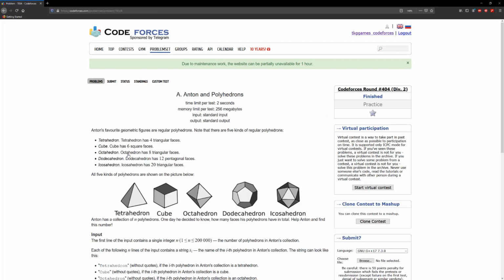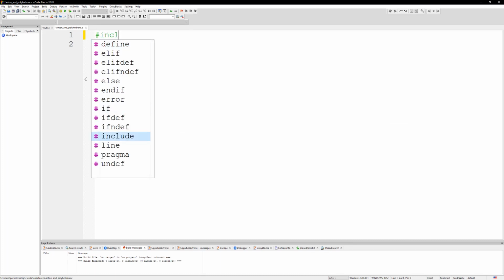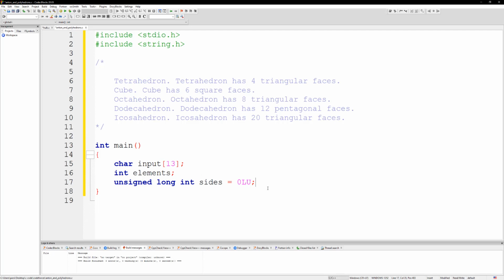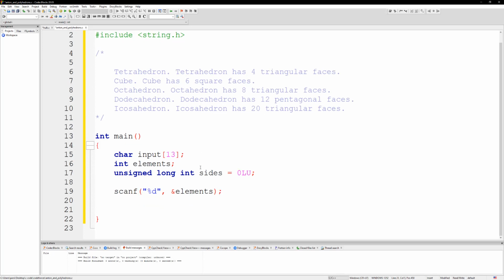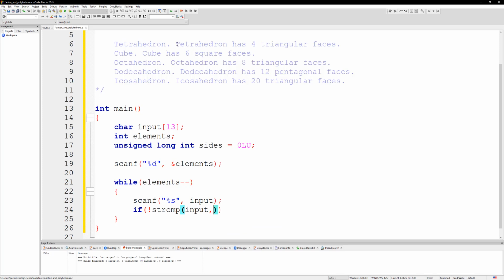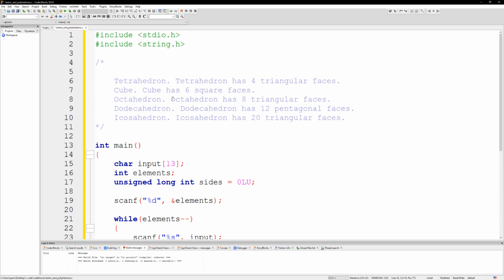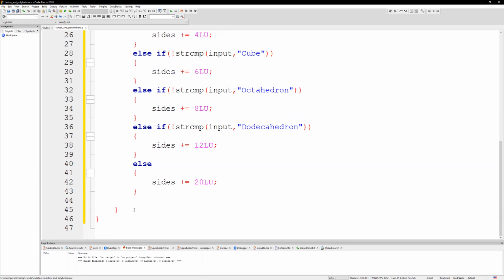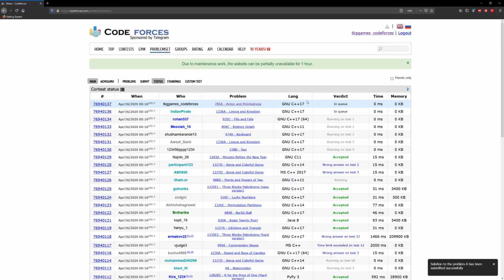Codeforces: 785A - Anton and Polyhedrons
785A - Anton and Polyhedrons codeforces problem solution